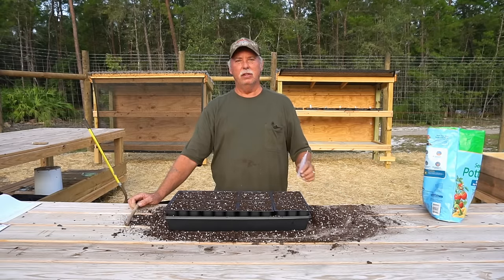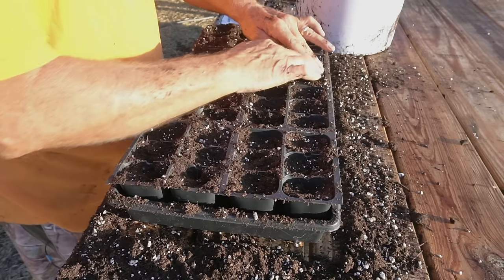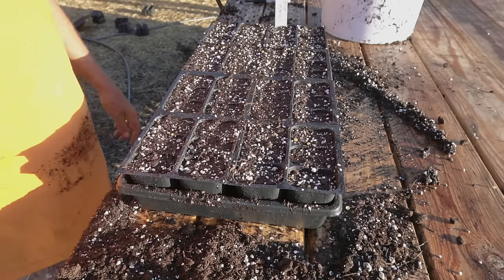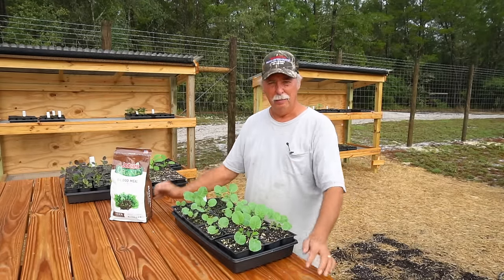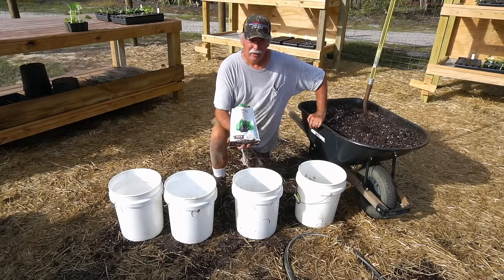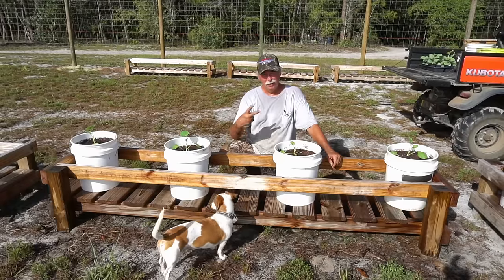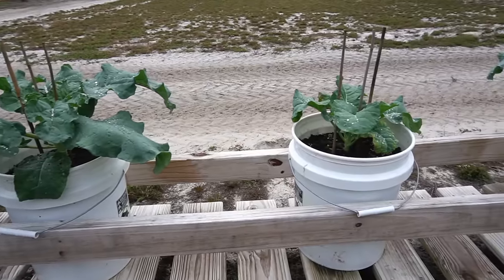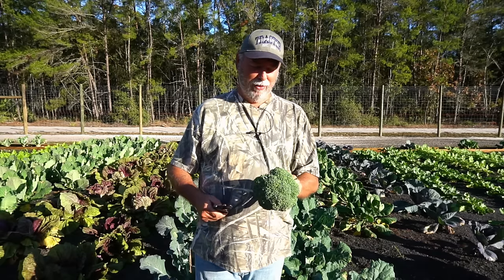BEST Ways to Grow Broccoli (SEED to HARVEST) 5 Gallon Bucket & Garden Bed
Having grown broccoli at home for over 60 plus years, this is the  Best ways we know how to grow broccoli from seeds in a 5 gallon bucket and in the garden bed to have successful harvest at home.

This video go thru (SEED to HARVEST) Step by Step with UPDATES = Progression Growing Guide to help you easily grow this delicious broccoli  at home.